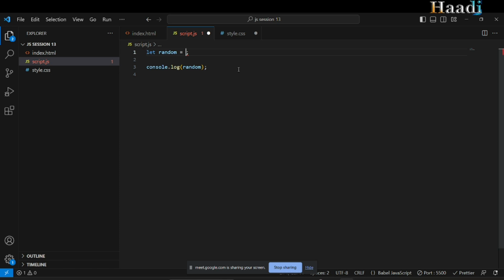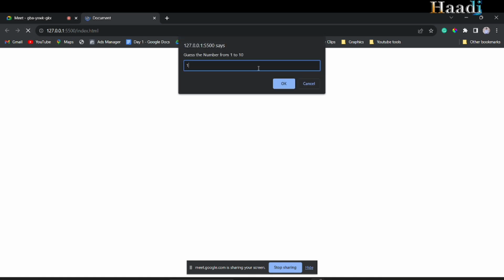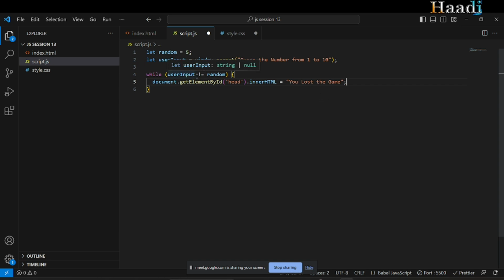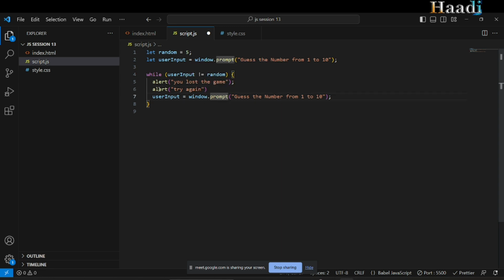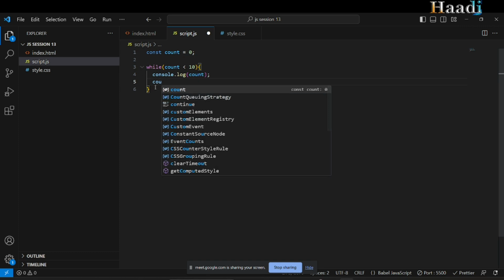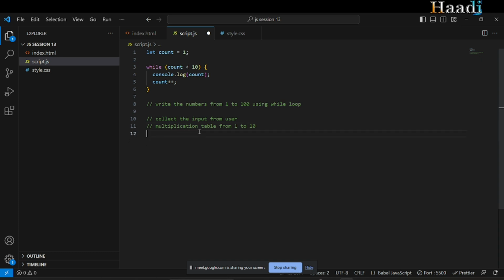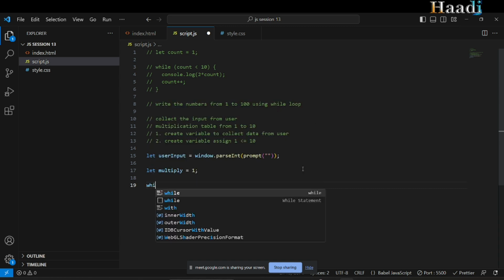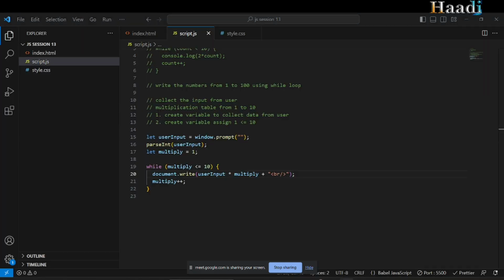JavaScript While Loop Explained with Real-World Examples | Learn Coding Easily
Unlock the power of JavaScript's while loop with our hands-on tutorial! Dive into the world of looping structures and discover how to create efficient and dynamic code using while loops. Follow along as we explain the concept step by step and provide you with practical examples that showcase the versatility of this fundamental programming tool. Whether you're a beginner or looking to solidify your coding skills, this video is your gateway to mastering while loops in JavaScript. Watch now and start coding with confidence!